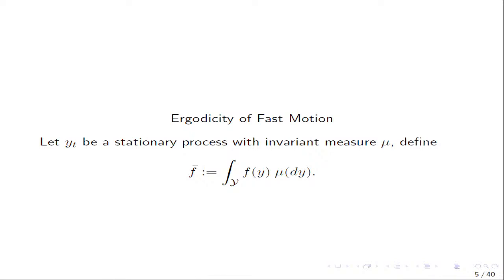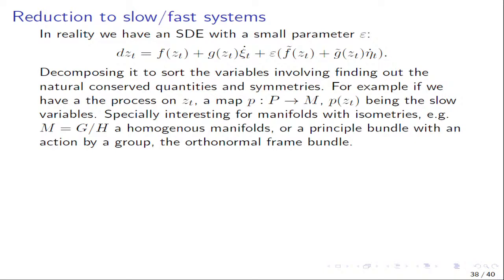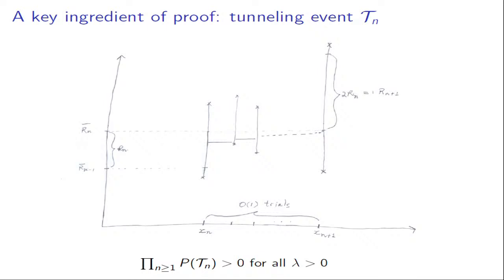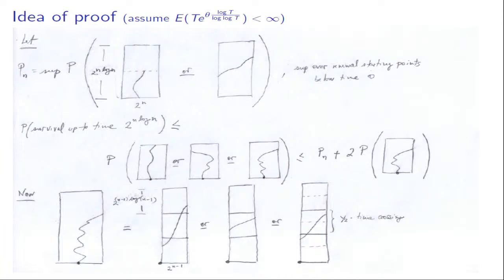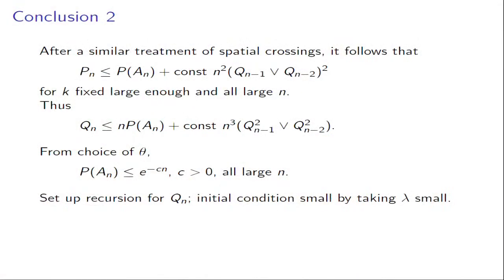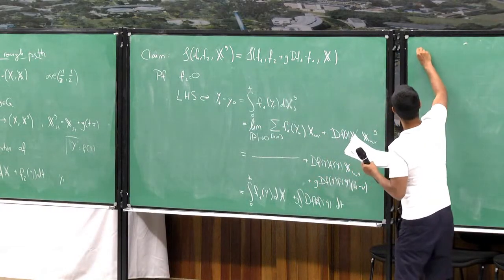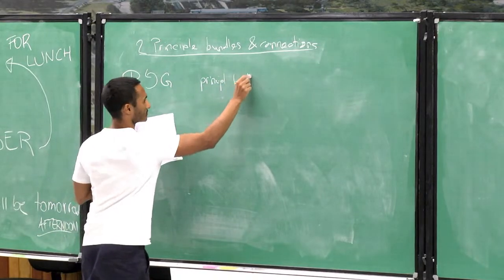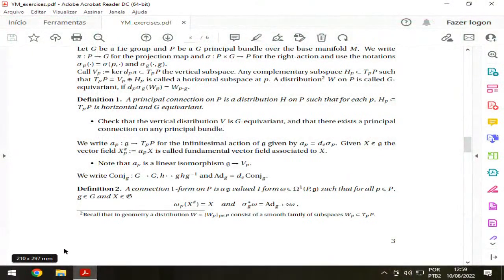SPSAS - FROM AUGUST 2-13 - Dia 10/08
SÃO PAULO SCHOOL OF ADVANCED SCIENCE ON SINGULAR STOCHASTIC PARTIAL DIFFERENTIAL EQUATIONS AND THEIR APPLICATIONS

The São Paulo Schools of Advanced Science are events financially supported by FAPESP that are organized since 2010

For many years the stochastics community has built powerful tools to deal with various kinds of SPDEs. However, since long it has been a challenge to deal with SPDEs with a rough input noise that are not classically well posed. Such kind of equations often arise from the fluctuations of particle systems and many times are universal in a certain sense. Some years ago with works of Hairer, and Imkeller, Gubinelli and Perkowski it sudently became feasible to analyse singular SPDEs. Since then the area of singular SPDEs evolved into a new, exciting and fast moving area of research. Many problems that seemed out of reach are now solved or in sight.

This school is divided into two parts. In the first week there will be two introductory mini courses that lay the foundations for the courses of the second week. In the latter ones newly developed theories and their latest developments will be taught. To round up the program there will be further invited talks, poster sessions and a visit to the LNLS laboratories, the synchroton light laboratories at Campinas.